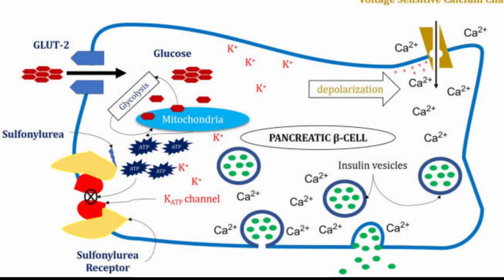Pharmacology|viva Questions|2nd proff|M Danial Shabbir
2nd proff
M Danial Shabbir